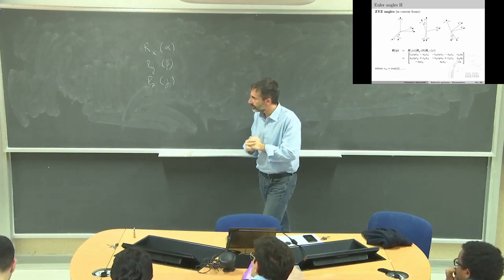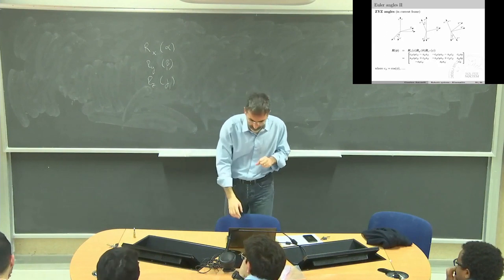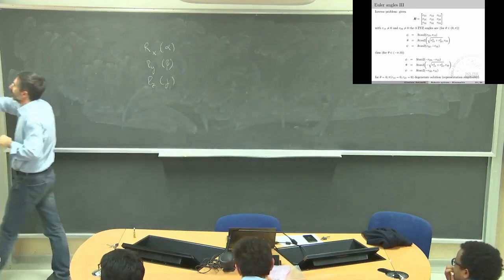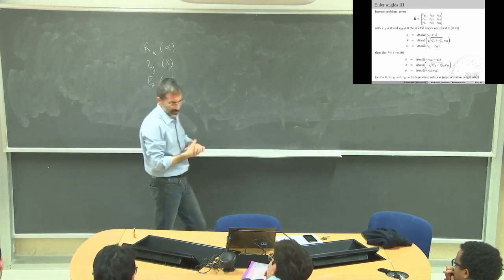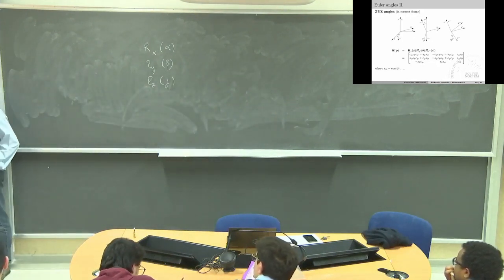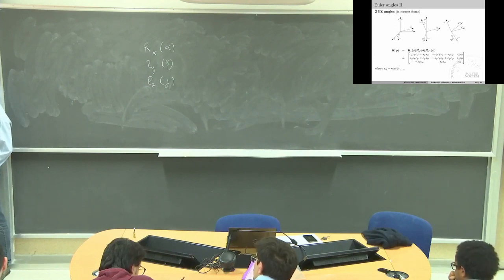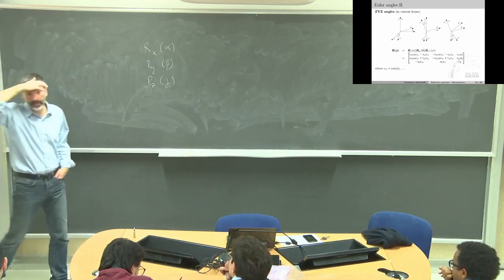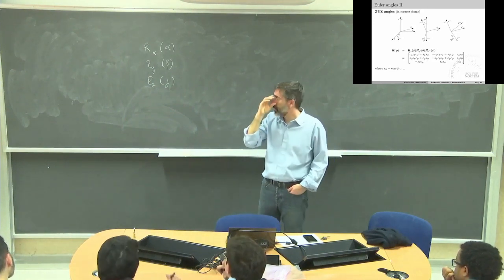Introduction to robotics Lezione 1b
Kinematics: rotation matrices, orientation representation